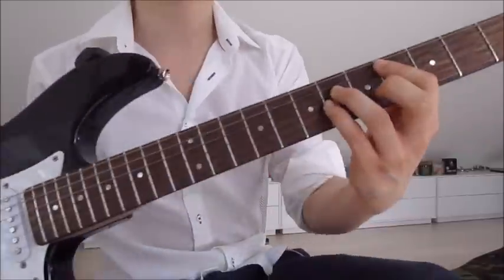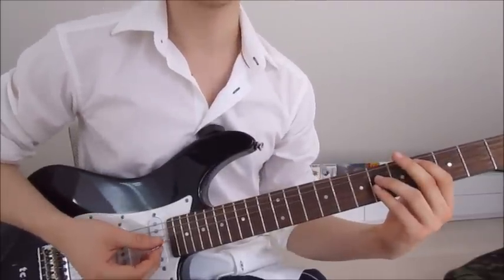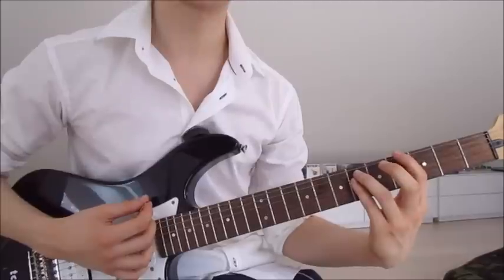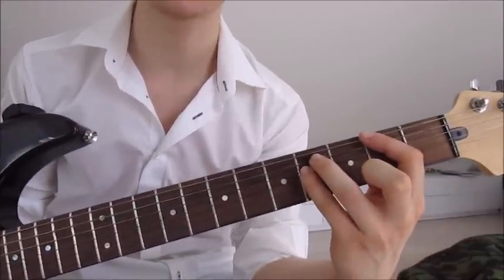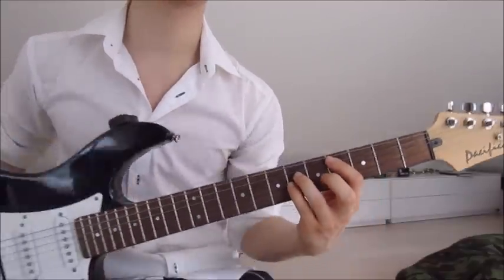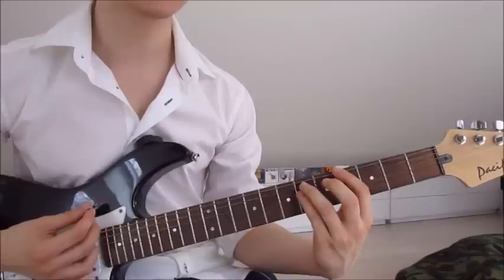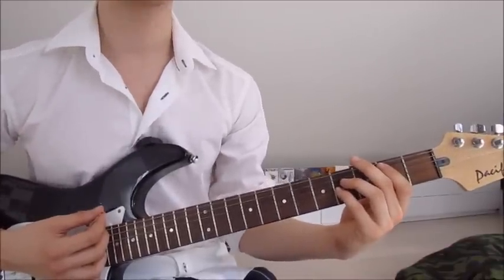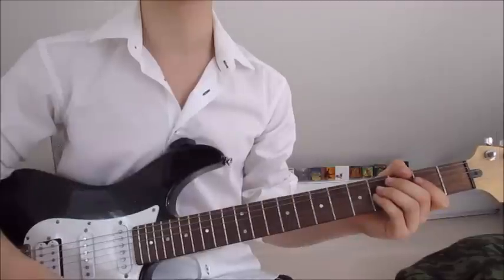I'll Be There - Hollywood undead (GUITAR TUTORIAL/LESSON#123)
advice is always appreciated:)
keep on telling me which songs you would like to hear next :)